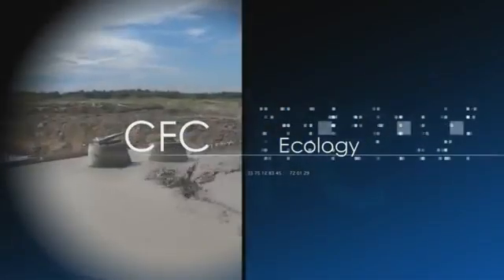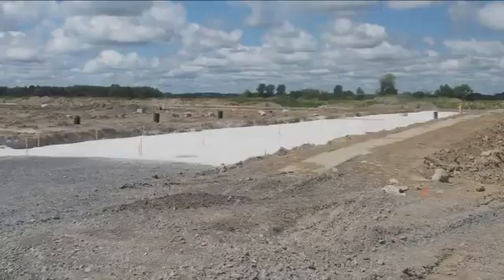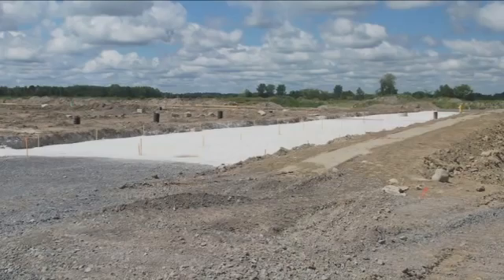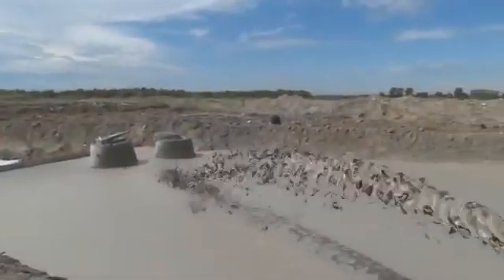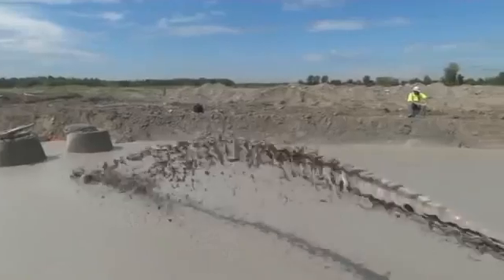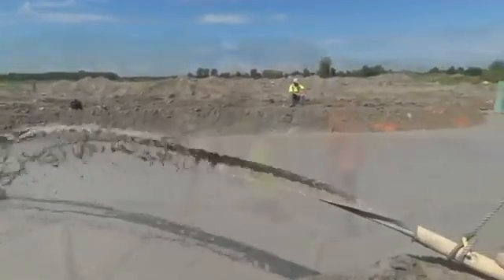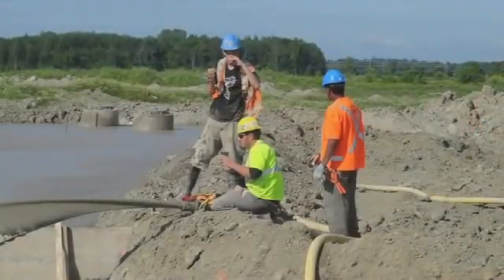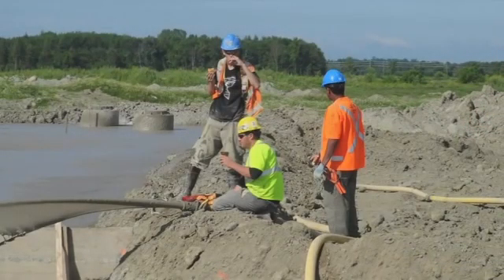Lightweight cellular concrete can be used for screed insulating roofs road beds geotechnical fills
Foamed concrete, also called cellular light weight concrete is produced by the mixing of Portland cement, sand including or alone fly ash, water and preformed stable foam. The foam is produced with the help of a foam generator by using foaming agent. The air content is typically between 40 to 80 percent of the total volume. The bubbles vary in size from around 0.1 to 1.5 mm in diameter. Foamed concrete differentiates from (a) gas or aerated concrete, where the bubbles are chemically formed through the reaction of aluminum powder with calcium hydro oxide and other alkalies released by cement hydration and (b) air entrained concrete, which has a much lower volume of entrained air is used in concrete for durability. Curing of foamed concrete unit may be done as per IS: 456-2000. Curing can be speeded up by steam.